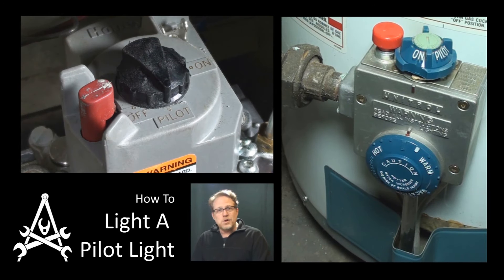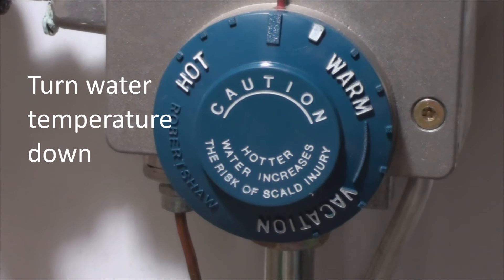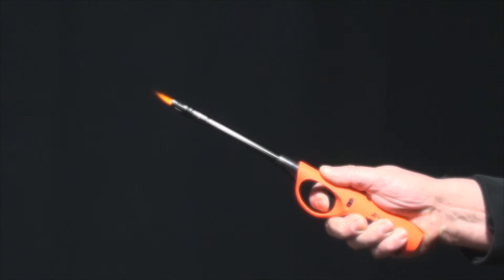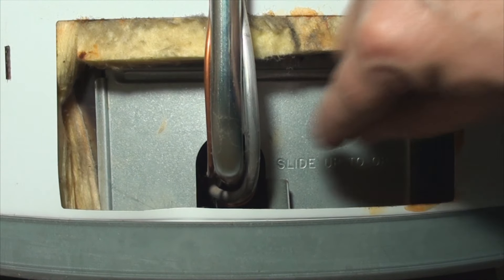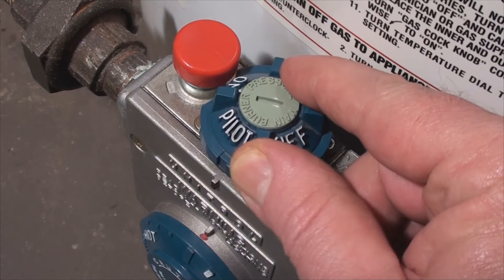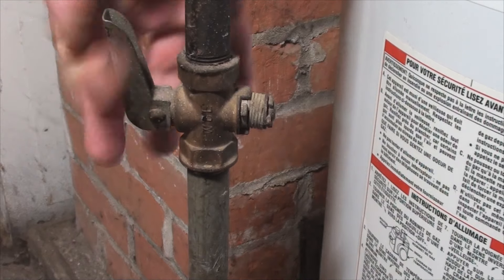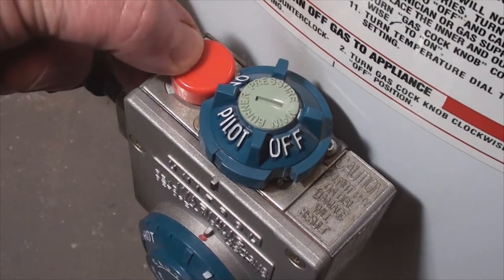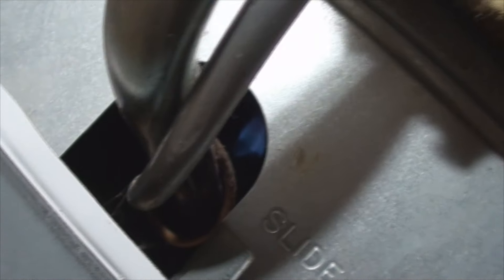Light A Pilot Light - How To In 3 Minutes & 10 Easy Steps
Light the pilot light in your furnace, hot water heater or gas appliance in 10 easy to follow steps.
1.) Make sure the gas supply is shut OFF
2.) Make sure the gas valve switch is shut OFF
3.) Remove the covers
4.) Move the gas valve switch to PILOT
5.) Open the gas supply valve
6.) Push and hold the pilot button
7.) Light the pilot
8.) Hold the pilot button for 30 seconds then release
9.) Move the gas valve switch to ON
10.) Replace covers
Transcript provided for the hearing impaired:
Alright today on Repairs101 I’m going to show you what you need to know about lighting a pilot light for your furnace or your hot water heater or whatever – they’re all pretty much the same.
Depending on what you’re relighting – turn off the thermostat or turn the water temperature to minimum before starting.
There are really just two things you need – a light to see with and a light for ignition.
You really must get one of these barbeque lighters to do the job because these old style concert lighters – they really just don’t reach.
Remember – inline is open and perpendicular is closed.
Now this switch is generally referred to as a gas-cock knob but – you know - this is a family show.
The switch has to be on “Pilot” to be able to push the button.
Now, once again - inline is open and perpendicular is closed.
Now the danger here is in holding the pilot button down for too long before you introduce the flame, an accumulation of gas could explode and that’s going to ruin your day.
Hold the pilot button until the flames have warmed the thermocouple enough to send a signal to hold the valve open. Usually it’s less than a minute.
Move the switch to “On”, close up the access. Maybe check that it’s still lit.
Turn up the thermostat or the temperature dial and you’re done.